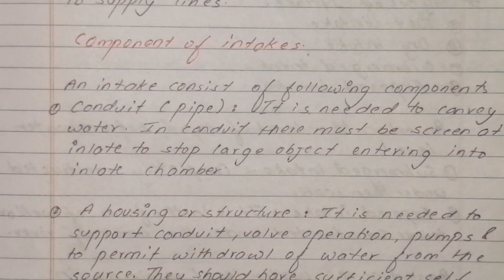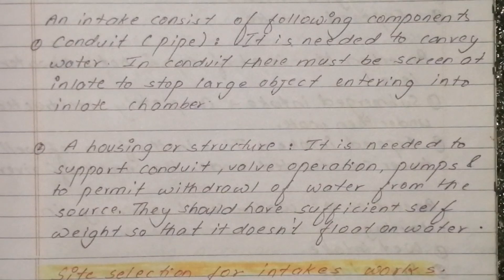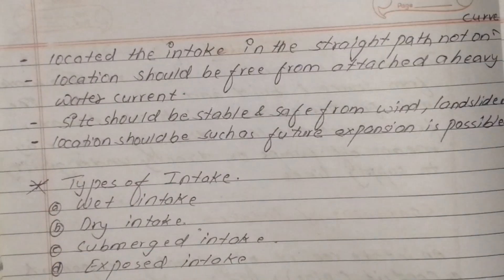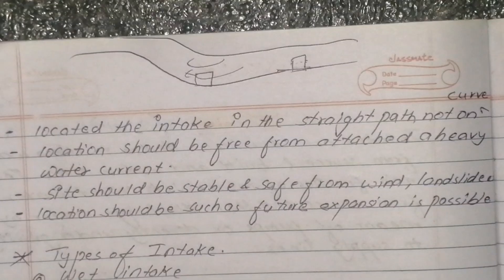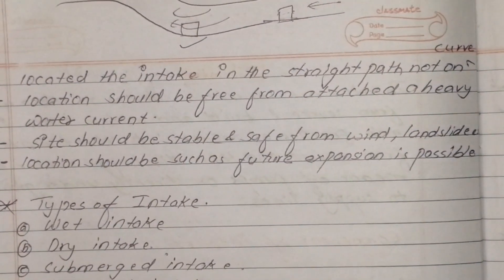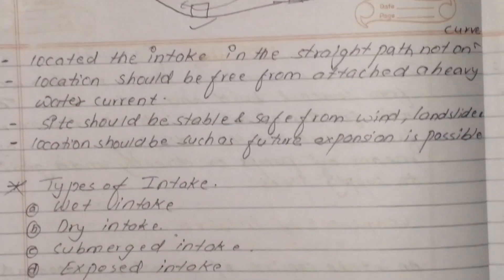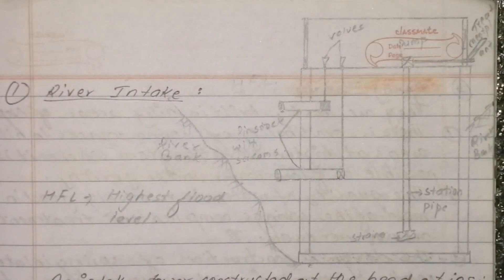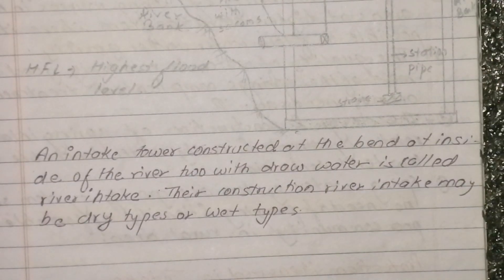Intakes | Chapter:4 | Water Supply Engineering | Prashant YT | CTEVT |Diploma Civil | 4th Sem